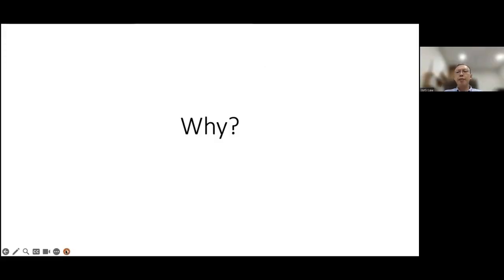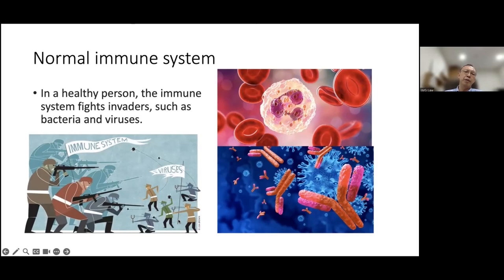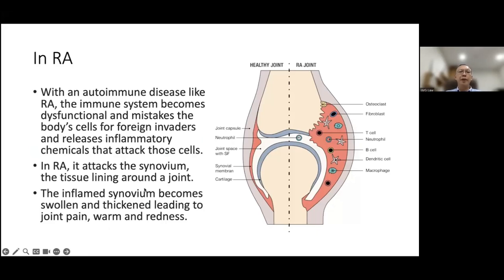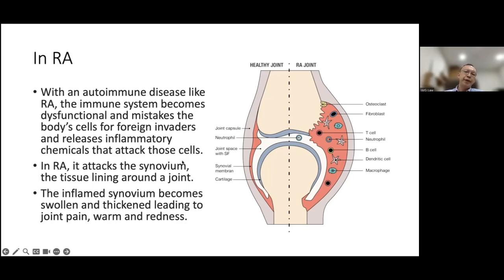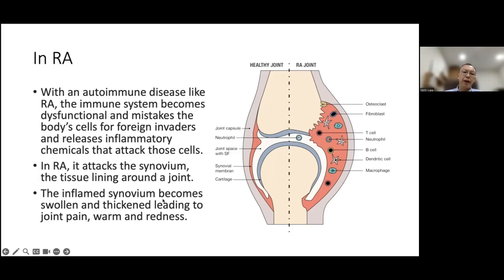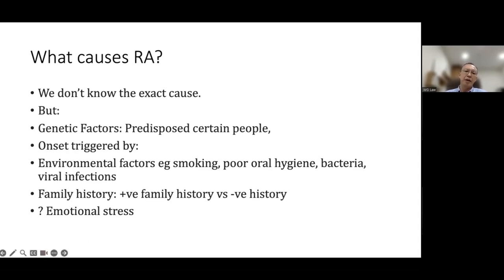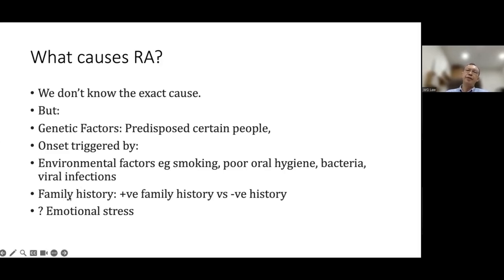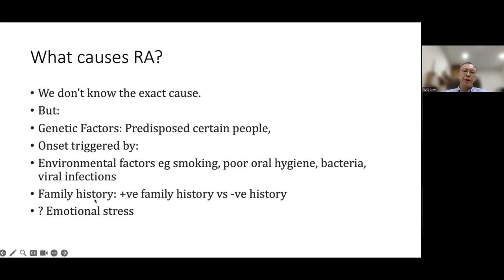How does Rheumatoid Arthritis Develop?